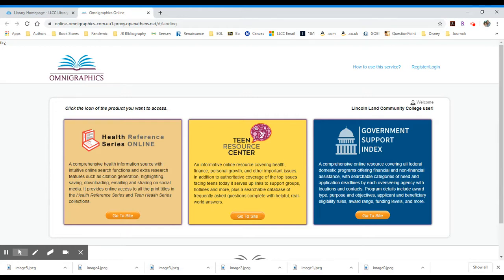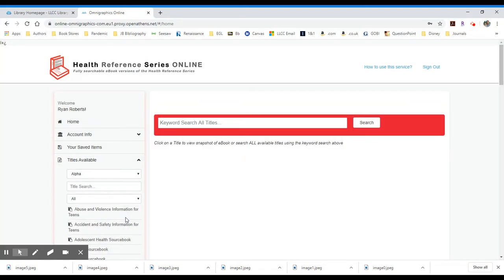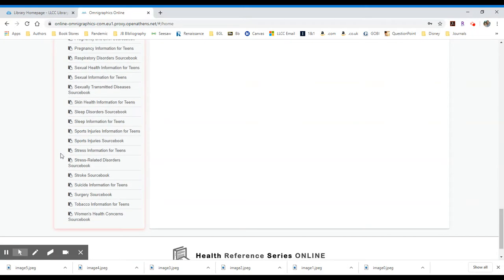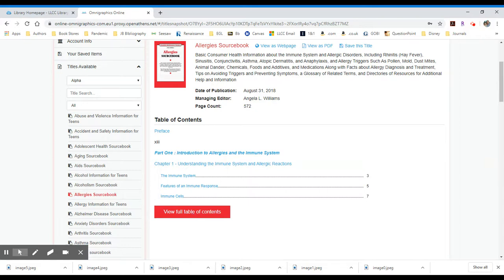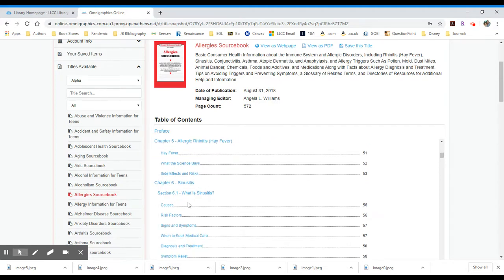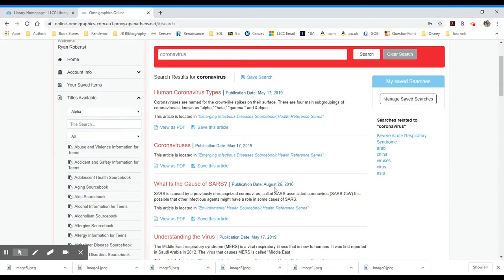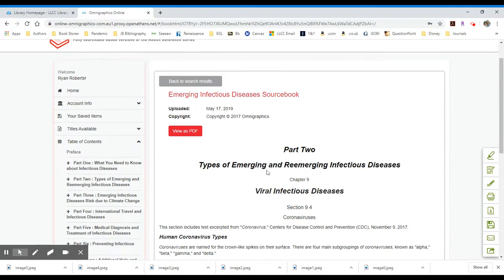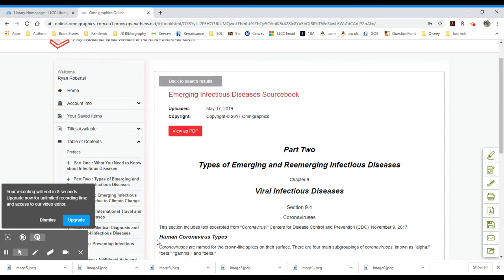Health Reference Series Online -- Search Walk-Through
Provides a search walk-through of the Health Reference Series available through the LLCC Library website.